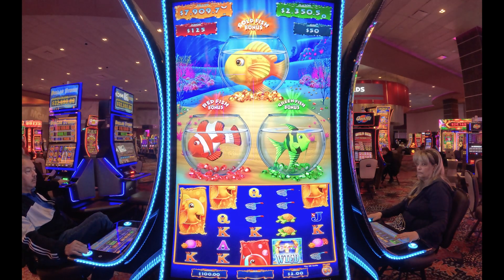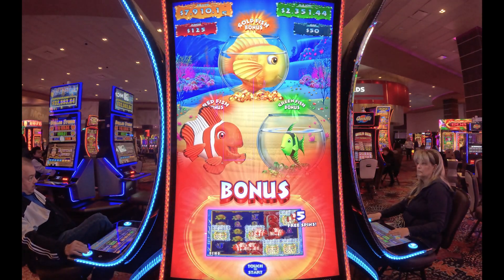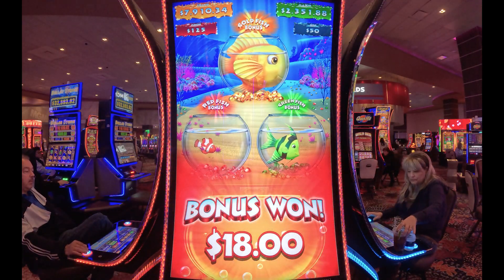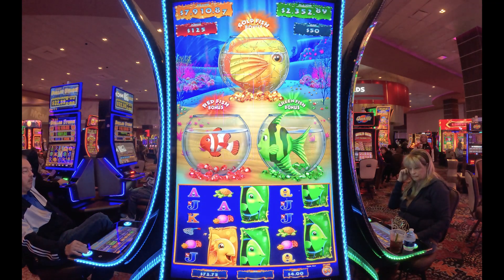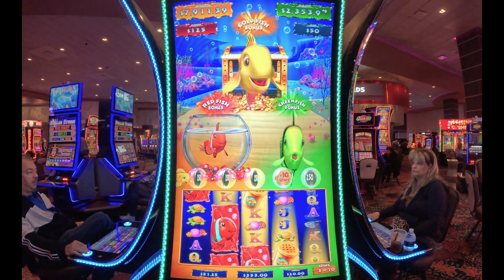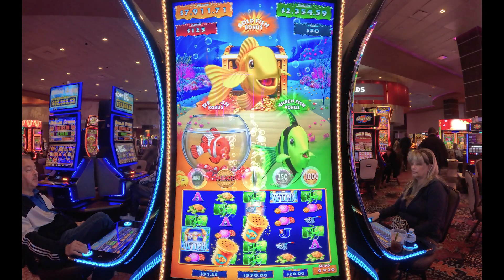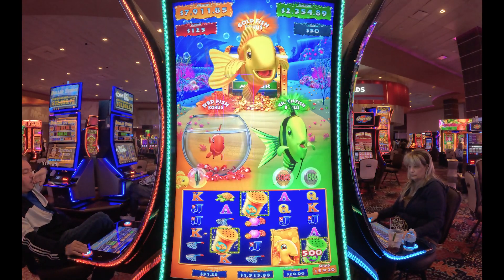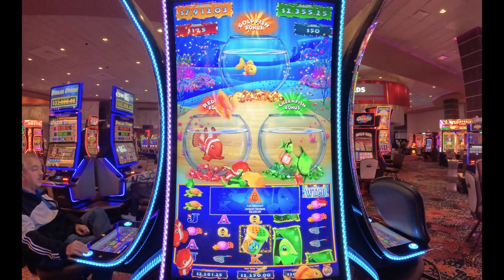New Fish Bowl Game $100 Challenge then $20 Bonus Jackpot!